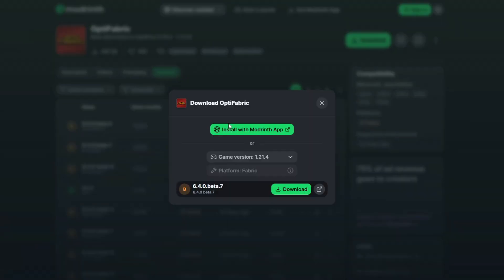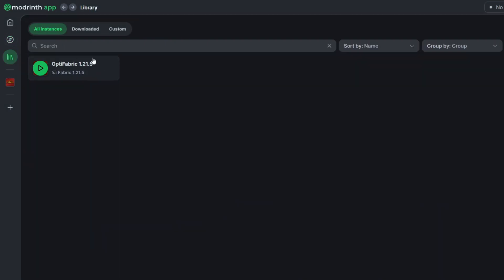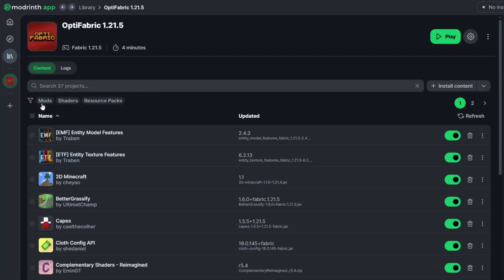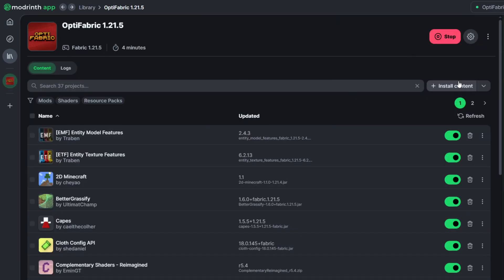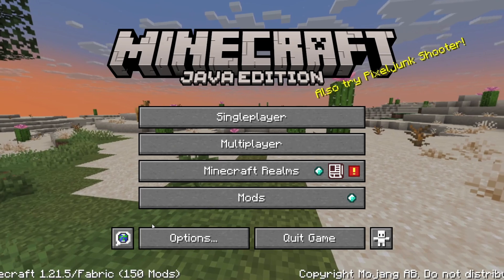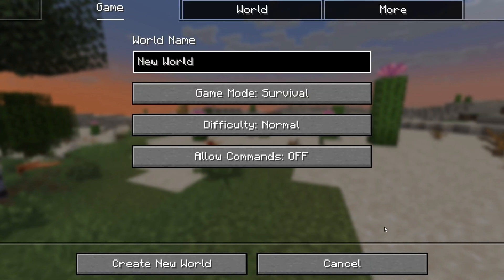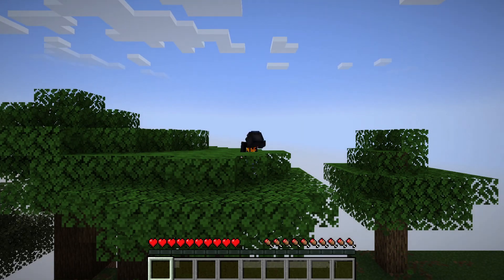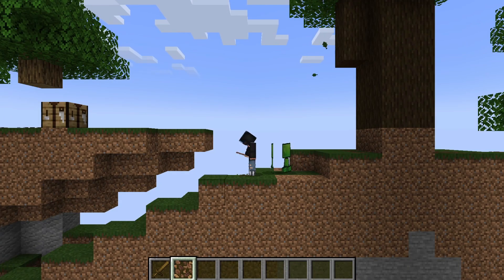How to Play Paper Minecraft 2D Modded Tutorial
Ever wondered what it’d be like if Paper Mario and Minecraft collided? In this video, I'll cover how you can combine the 2D Minecraft mod with Paper Creeper textures to get that Paper Mario feeling!

Paper Minecraft: The Thousand Year Block anyone?!

//LINK CENTRAL//

Timestamps:
0:10 - Installing the Modrinth Launcher & OptiFabric
0:27 - Adding Paper Creeper Texture Pack
0:40 - How to Install 2D Minecraft Mod
1:00 - Enabling Paper Creeper Textures
1:11 - Generating a 2D Minecraft World